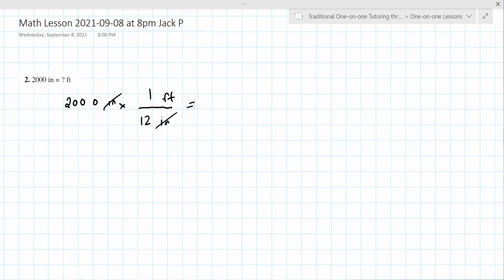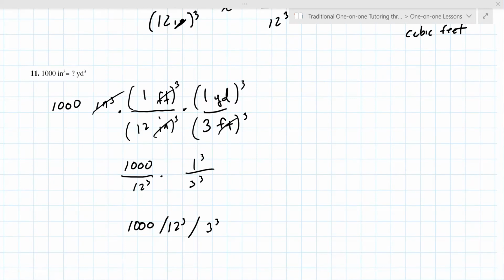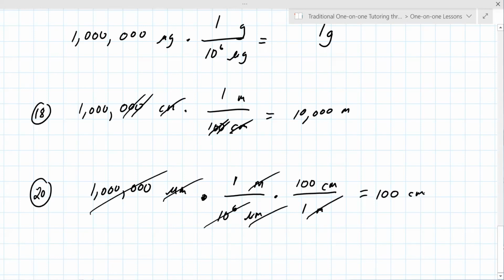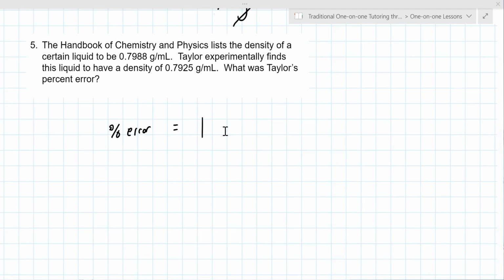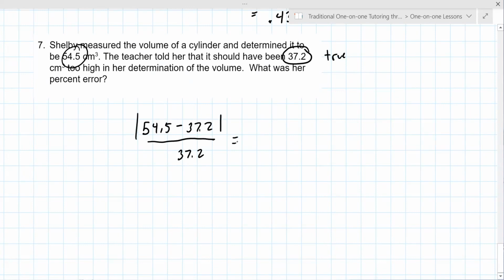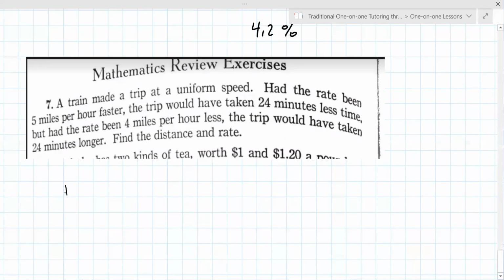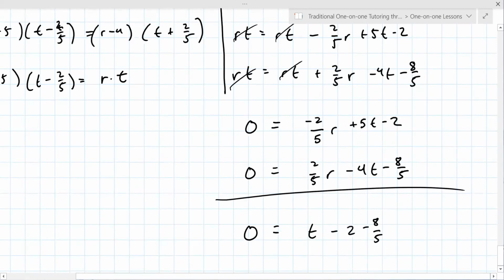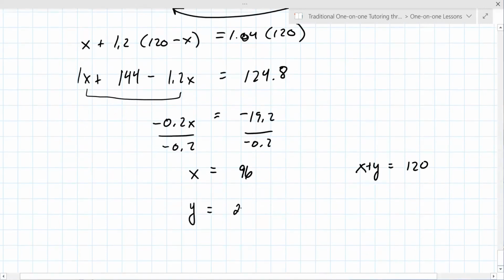College Physics Lesson 2021-09-08 at 8pm Jack P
This lesson starts by covering dimensional analysis and conversion to and from base units. It also covers the formula for percent error as well as several examples.